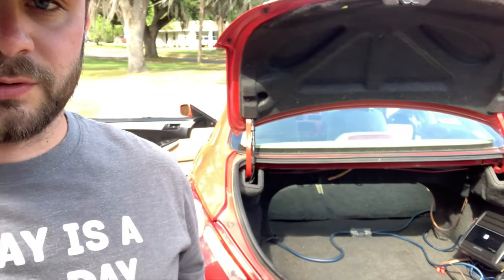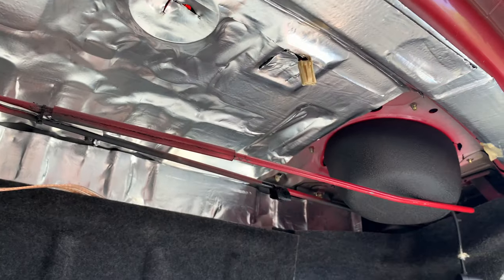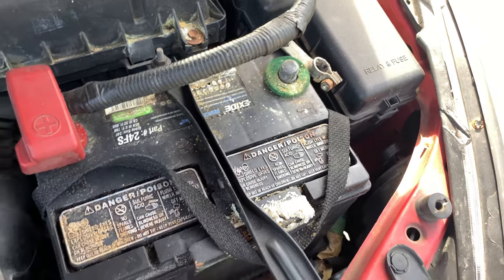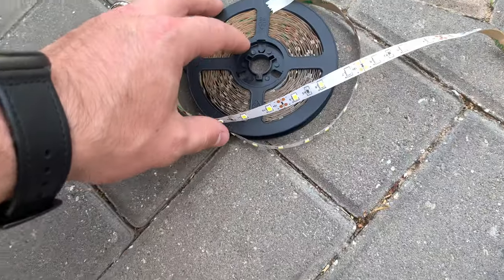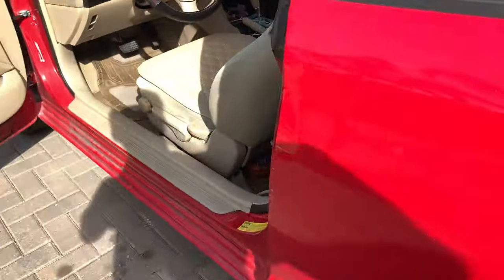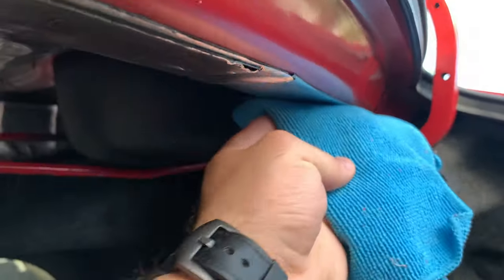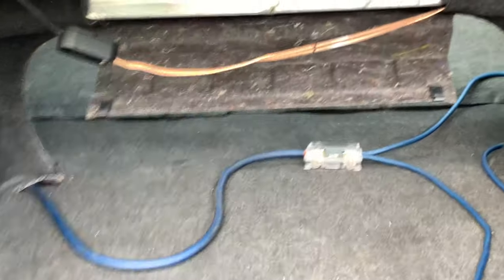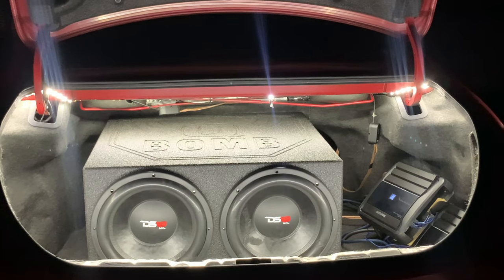How to Install LED Lights in Your Car Trunk | ONLY $7 and 10 Minutes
Links to Products Used in the Video:

LED Strip 12V (Click add coupon on Amazon to save $2)
Wire Stripper
Soldering Iron
Quick Connects
Electrical Tape
Heat Shrink Tubing

Megan- @megankwilliams
David- @davidwilliams_ii

Megan- @megankwilliams_
David- @davidj_ii